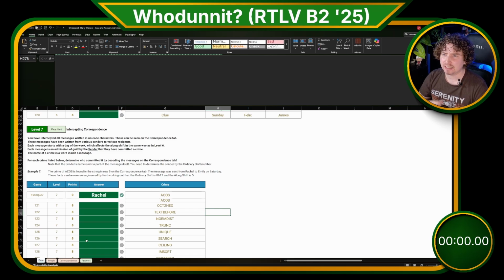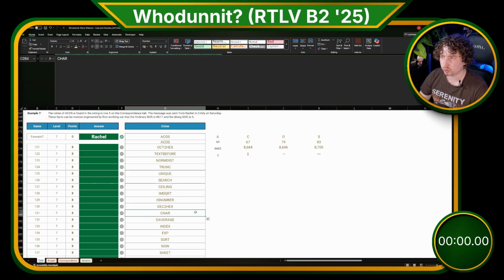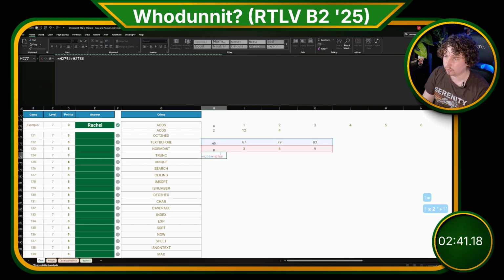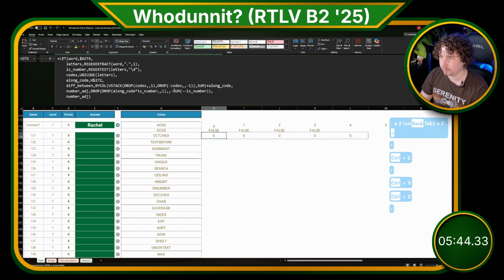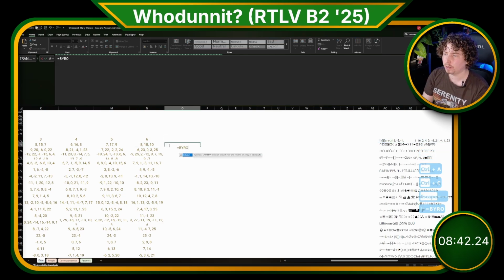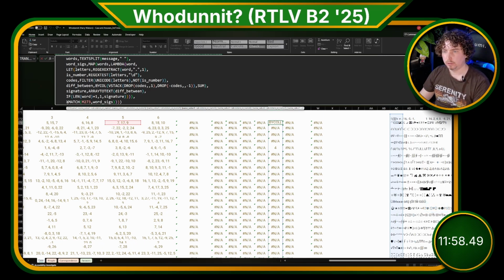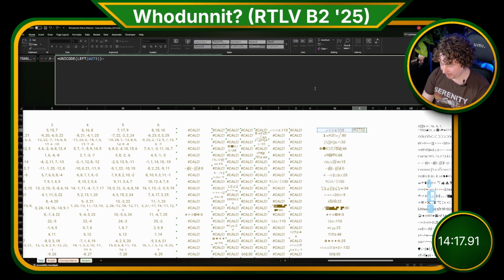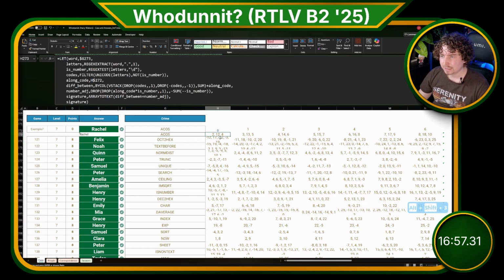I did it! Level 7 of the WhoDunnit Excel Challenge, Without the Day of the Week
Hey, Excel Warriors! ⚔️📊

I solved L7 of the WhoDunnit challenge from the Excel World Championship Road to Las Vegas in two different last week... and apparently, that wasn't enough!

So, I'm back for more punishment as I try to solve it with some restrictions.

It's not an XLOOKUP challenge... who would be that crazy.

But instead, we are going to solve this challenging level without using the names of the days of the week.

This is about to get complicated...

I've been learning everything I can about Microsoft Excel, and I'm sharing everything I've learned with you!

The past few years have led me on a journey from Excel Novice to reaching the final 32 in the 2023 Excel World Championship. This year, I'm hoping to take my Excel Esports career to the next level and reach the live finals in Las Vegas in the 2024 competition.

Join me for my journey as I'm sharing all my data tips to speed up your day job and cement your place as the office Excel Maestro as well as everything I'm doing to prepare for this year's Excel Competition so that we can Excel Together!